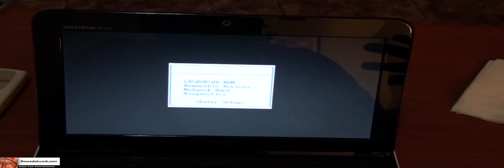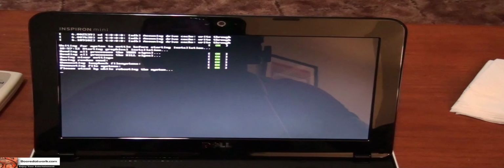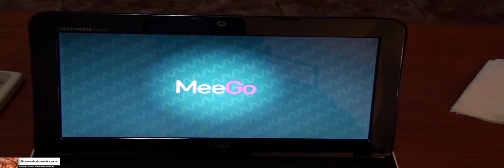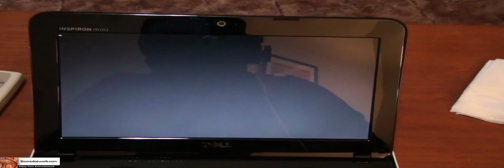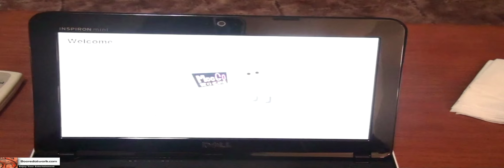MeeGo installation Process On a Dell Mini 1012|Booredatwork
This is a DIY video of installing MeeGo OS on a Dell Inspirion Mini 1012 netbook. MeeGo is a cross platform OS developed Nokia that can run on Netbooks and smartphones. Enjoy this video of the installation process. Instructions below

System Requirements
CPU: Intel Atom or Intel Core 2 CPU (support for SSSE3)
Note: MeeGo will not work on non-SSSE3 CPUs
Platforms with the GMA-500, Nvidia, or ATI graphics chipsets are not supported
A tested netbook or nettop platform

Overview
Steps for loading the MeeGo live image on your netbook, nettop, or PC:

Byte-copy the image to a USB drive.
Boot the image on your netbook, nettop, or PC.

Windows Instructions
There is a simple way to put the MeeGo image on a USB drive.

Unzip the file and extract the contents to a known directory
Run W32DiskImager.exe (screenshot)
Select the MeeGo image file (.img)
Select the drive letter which corresponds to the USB key
Click the "Write" button to byte-copy the image to the USB drive.

Procceed to Install MeeGo on Dell Inspiron Mini 1012